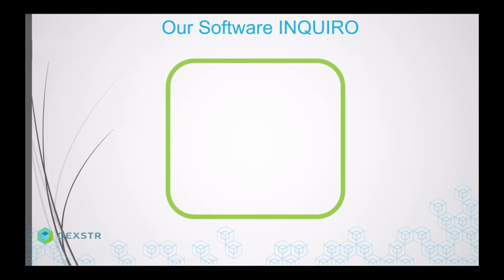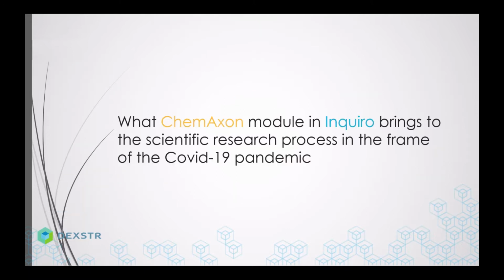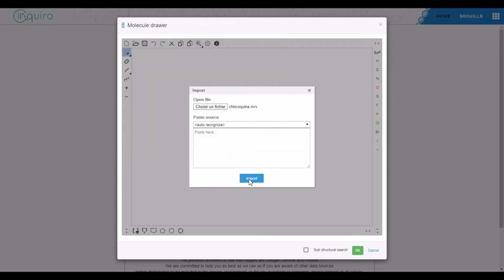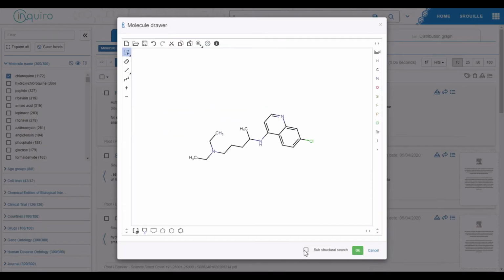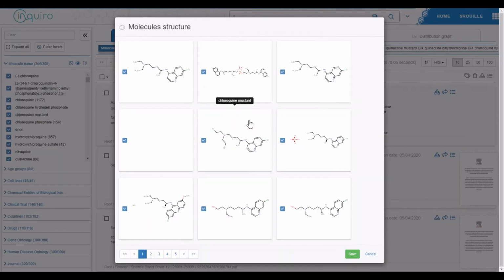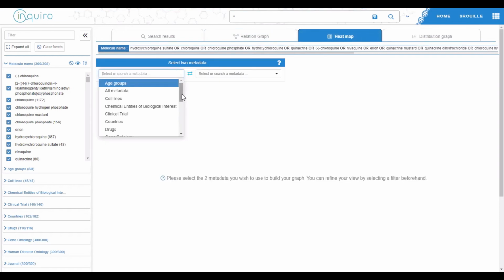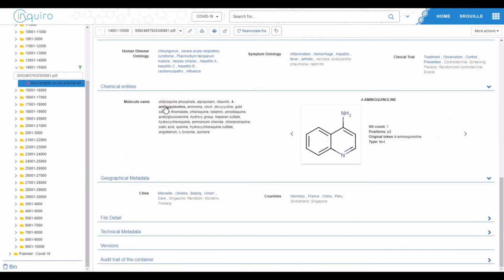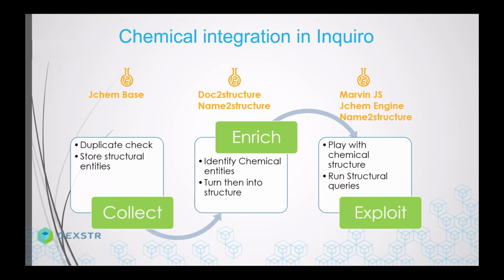Chemaxon Integration in Inquiro Insight Engine: Example in our Inquiro Covid19 portal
Currently a large amount of scientific publications is generated on a daily basis around COVID-19 pandemic. Whereas it is important to go faster and faster, it becomes difficult to explore these unstructured data in an efficient way.
Inquiro is designed to cope with this unstructured data and transform it into information.
Thanks to the integration of ChemAxon modules into Inquiro, you can :
 - detect hidden chemical information from this mass of data.
 - ask questions to discover all we know about a specific substance
 - see how this substance connects with diseases or specific sars-cov-2 proteins.